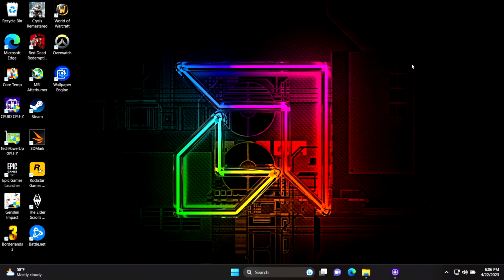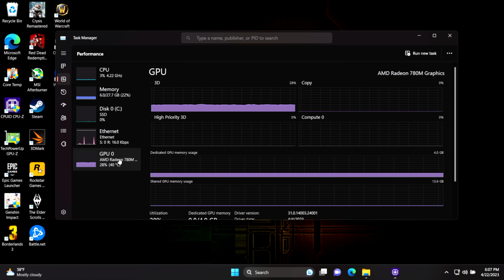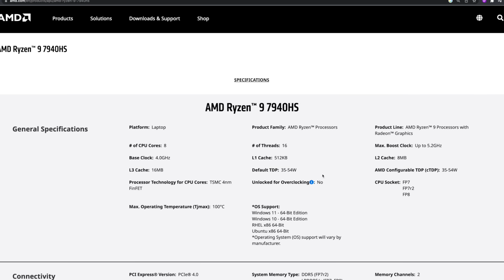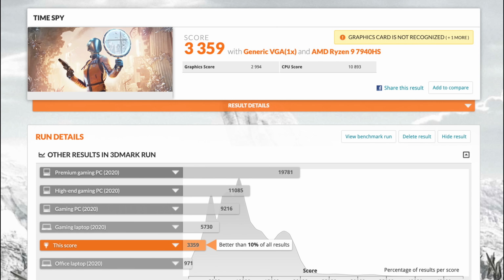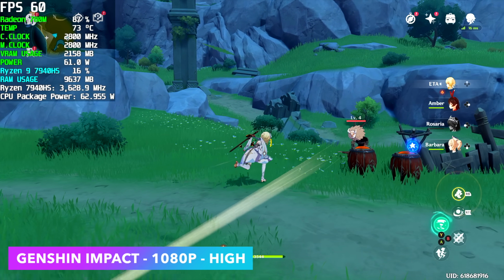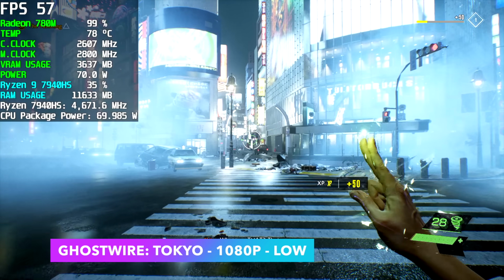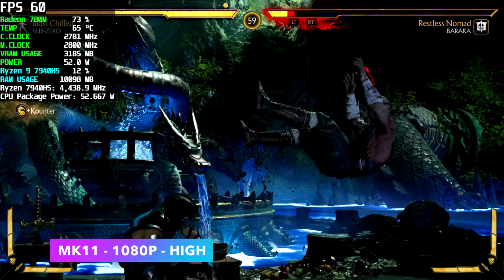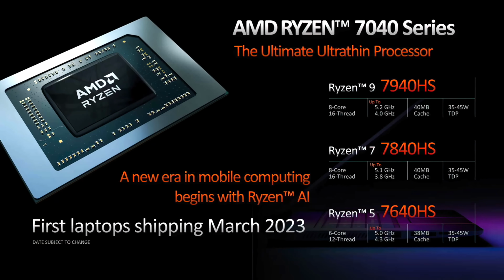The Most Powerful iGPU Yet! Ryzen 9 7940HS RDNA3 APU Hands-On AAA Test. Good-Bye RDNA2!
25% Code for software: ETA

In this video we test out 10 AAA Games using the all new Radeon 780M RDNA3 iGPU in the Ryzen 9 7940HS APU! This is a game changer when it comes to integrated graphics and for aot of users this woul be the only graphics need for most games riuunig at 1080P!
We test out games like Genshin impact, Spiderman miles morels, Crysis remastered, World of warcraft, borderlands 2 and many more! The radeon 780M are the most powerful Intgrated graphics ever!

ETAPRIME
12520 Capital Blvd Ste 401 Number 108

00:00 Introduction
00:10 7940HS with 780M Graphics overview
00:56 Video Sponsor ad Spot
02:00 Mor Info on the 7940hs APU
03:34 OG Skyrim 120FPS Radeon 780M
04:06 Radeon 780M Benchmarks
04:59 Crysis Remastered Radeon 780M
05:24 World Of Warcraft Radeon 780M
05:46 Genshin Impact Radeon 780M
06:13 SPiderman Miles Morels Radeon 780M
06:50 Dirt 5 Radeon 780M
07:20 Ghostwire Tokyo Radeon 780M
07:50 Borderlands 3 Radeon 780M
08:16 God Of War Radeon 780M
08:49 Mortal Kombat 11 Radeon 780M
09:24 Red Dead Redemtion
10:06 Ryzen 9 7940hs Radeon 780M First Impressions